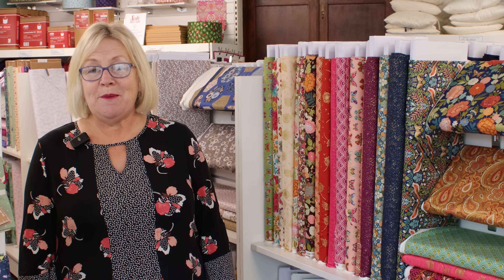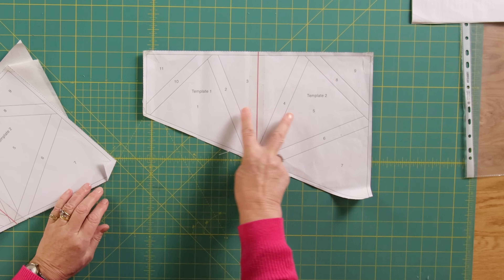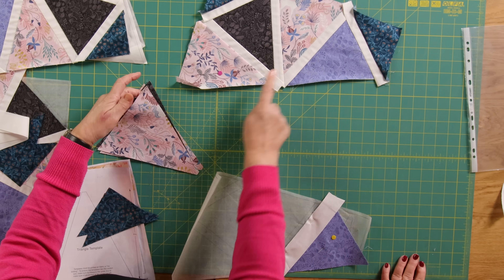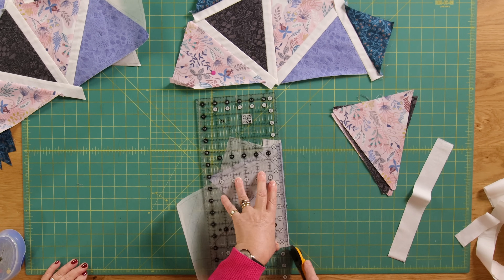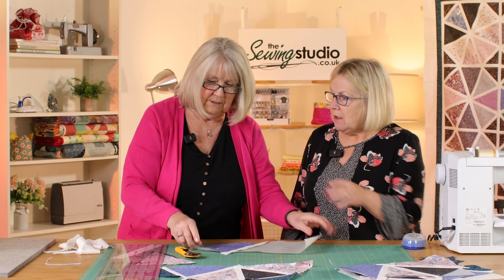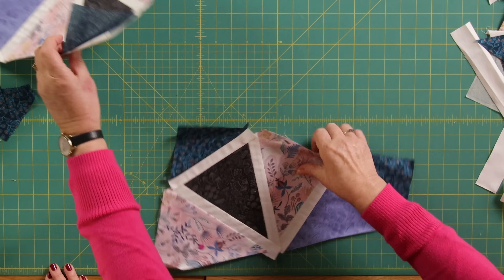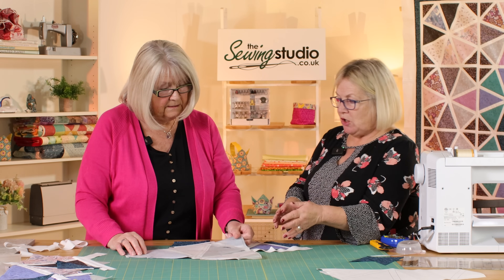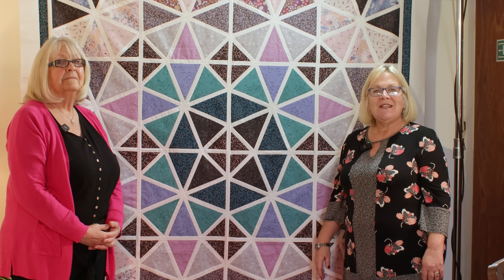Japanese Parasols Quilt using Foundation Paper Piecing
We have had a special visit from Julie, who very kindly offered to come and give us tips on how to make the Japanese Parasols Quilt, by Makower. Using foundation paper piecing, this quilt seems a little less complicated!